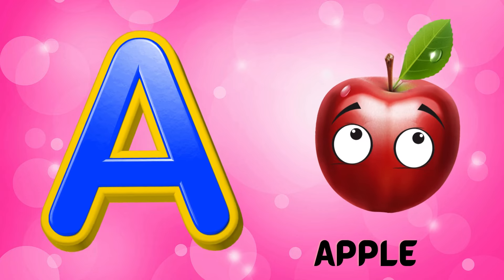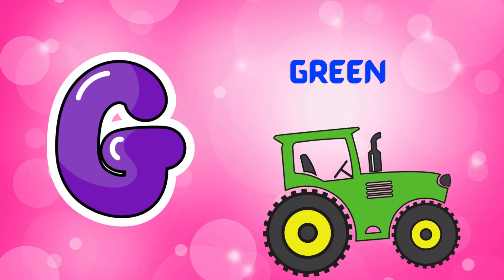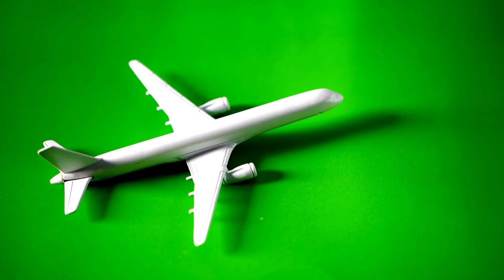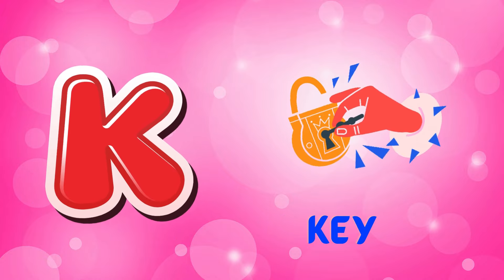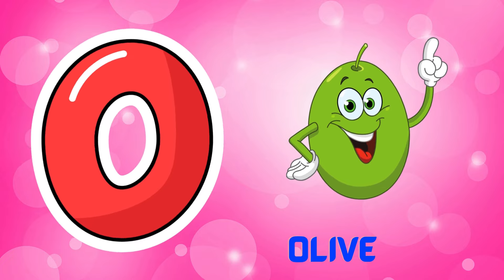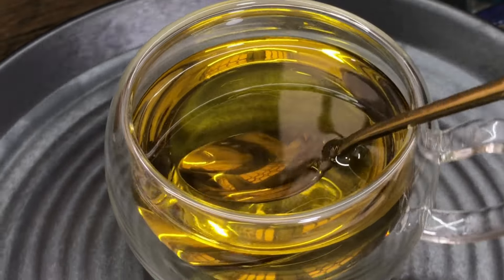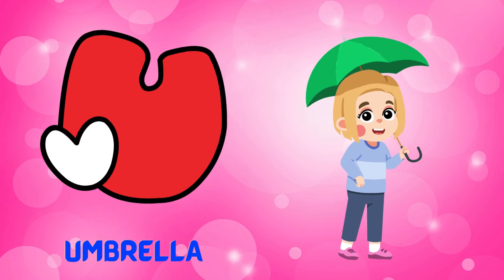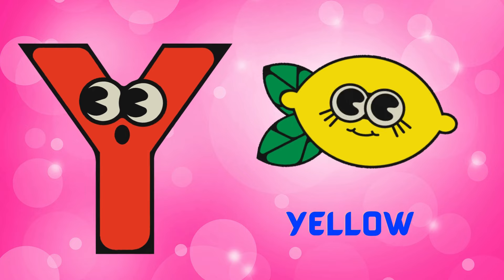Abc Song | Abc Phonics Song For Toddlers | Alphabet Song for Kids | A for Apple | Nursery Rhymes